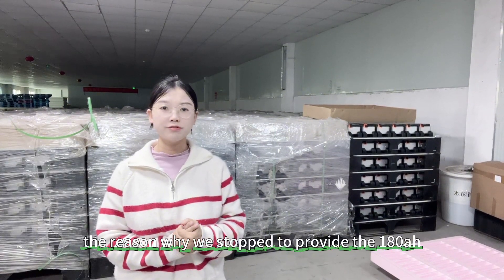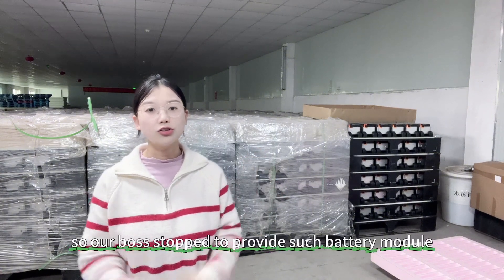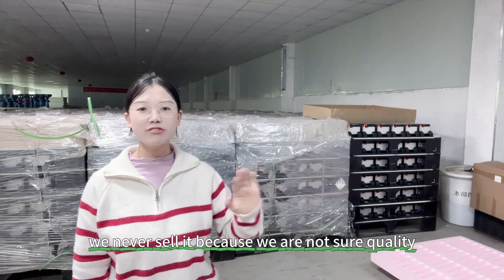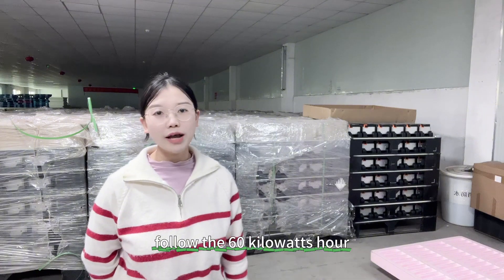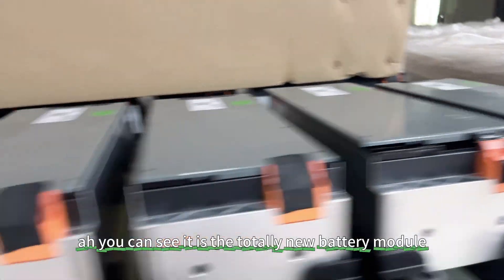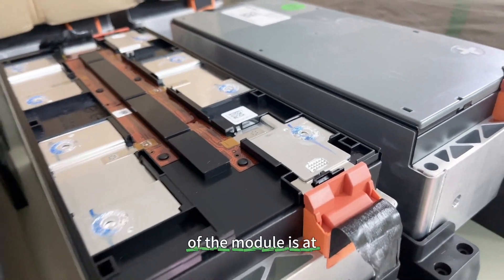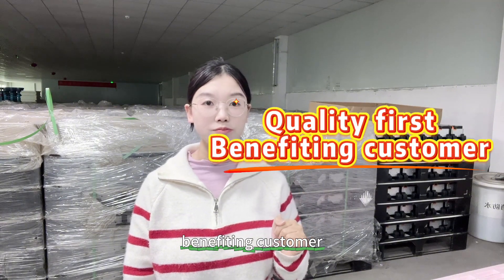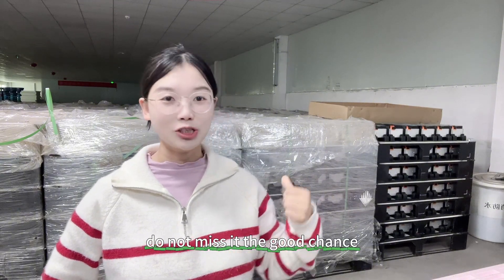Why stop to provide 180ah battery module for EVs